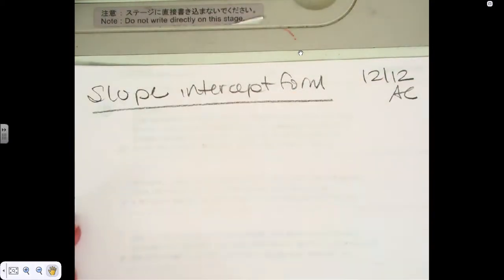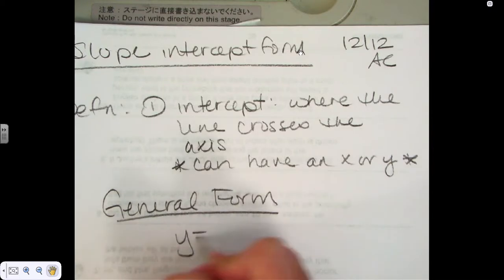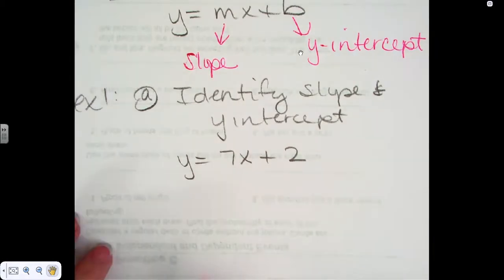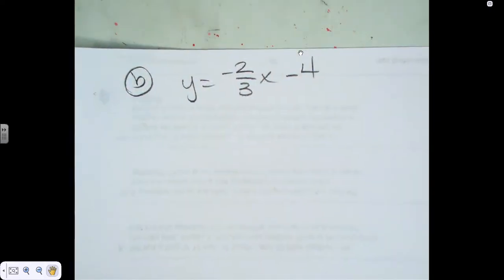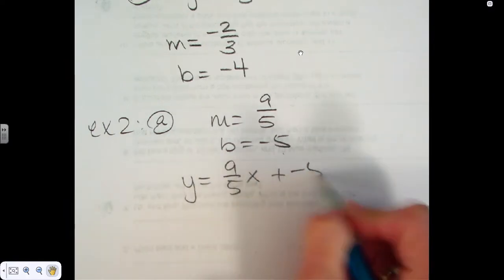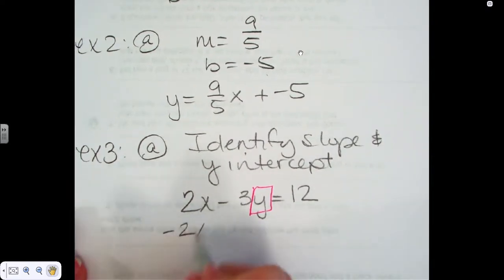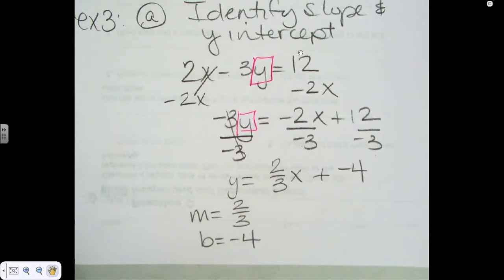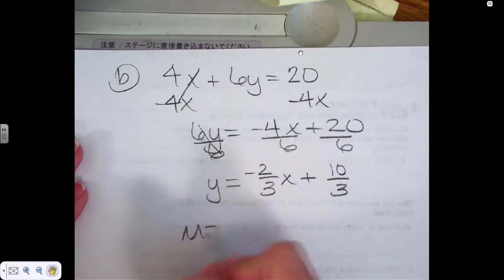slope intercept form